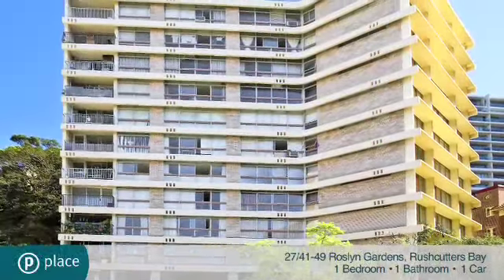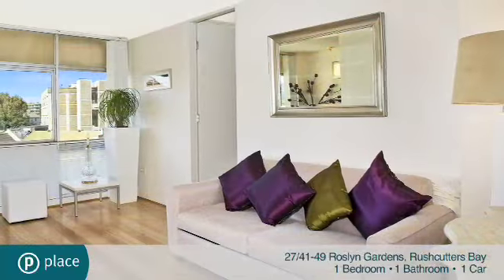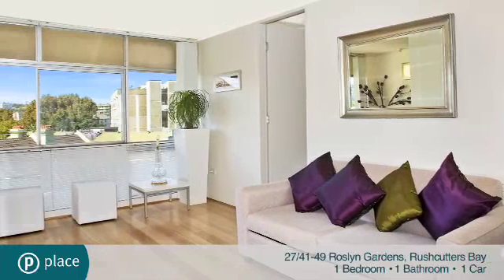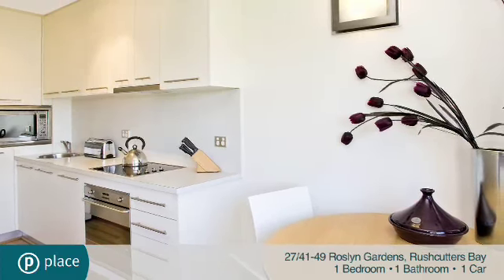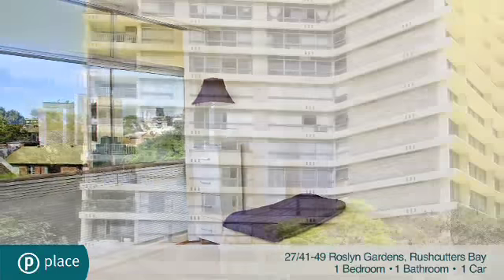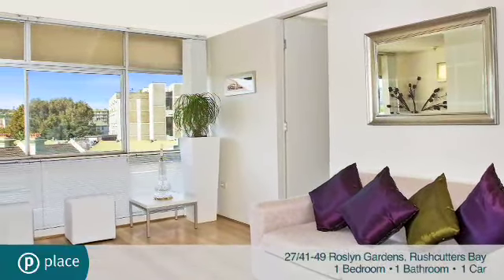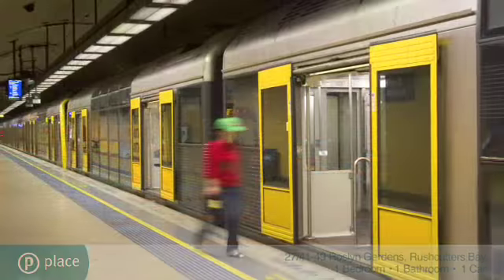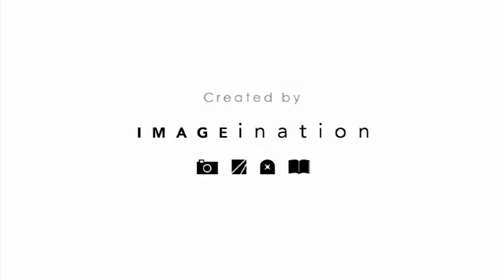SOLD Elizabeth Bay Real Estate Roslyn Gardens 27/41-49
Unit Beds 1 Bath 1 Cars 1 Price Guide:
Contact agent for details

Auction
Date: Tuesday 5 May 2009
Time: 6:30 PM
Location: Place Auction Room

Inspection Times
Saturday, 25 April 2009
10:00 AM-10:45 AM

Thursday, 30 April 2009
10:00 AM-10:45 AM

Saturday, 2 May 2009
10:00 AM-10:45 AM

Description
Displaying a sleek designer feel that takes full advantage of the space, this stylish Bayview apartment is highly private, exceptionally secure and cleverly designed with an array of smart contemporary touches. Light-filled throughout, it captures elevated district views and makes a great option for buyers or investors looking for a vibrant address within strolling distance to harbourside parks, city trains and cafés.

• Bright open plan design with picture windows
• Polished Tasmanian Oak floors & fresh décor
• 1 double-sized bedroom with large built-in robes
• Sleek galley kitchen with s/steel Smeg fittings
• Well-proportioned bathroom with full bathtub
• Well-maintained building with swimming pool
• Large undercover security parking, lift access & intercom entrance

Council rates: $188.62pq (approx)
Water rates: $135.10pq (approx)
Strata rates: $572.65pq (approx)